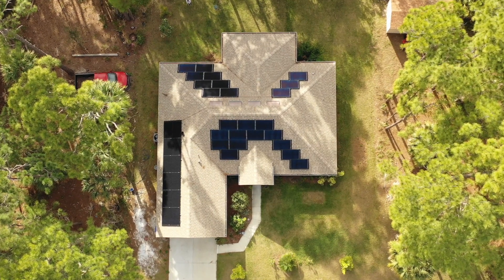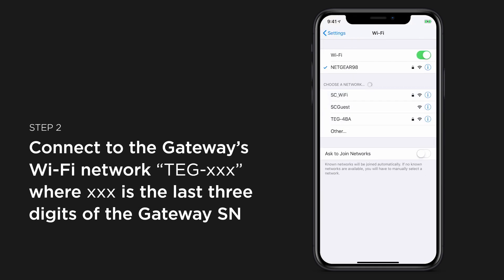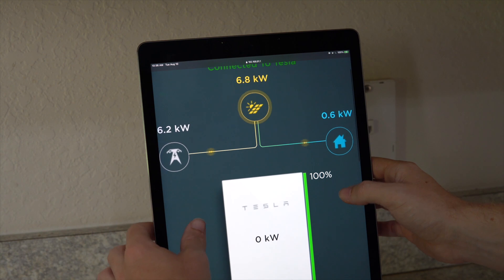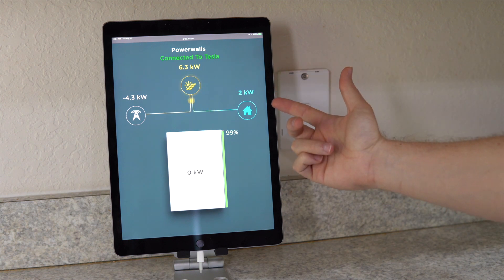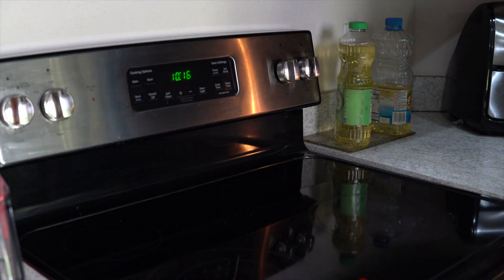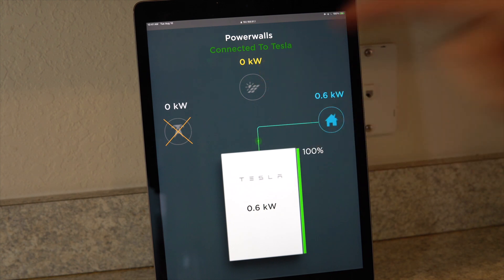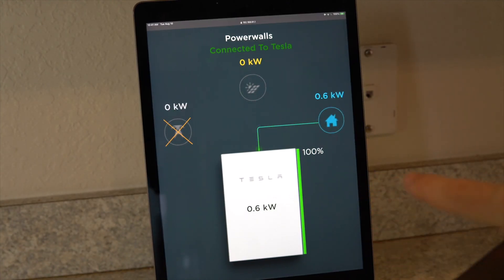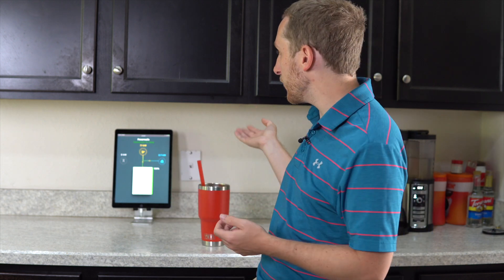Have Tesla Solar & Powerwalls? Stop using the Tesla App!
If you don't know about connecting directly to the Tesla Energy Gateway, you definitely need to watch this video. Its much more accurate, and allows you to connect to your powerwalls in the event the power AND wifi/cellular goes down. Even if you don't have a dedicated device for this, you should learn how to connect to the TEG before you lose power.

► Here are instructions from Tesla on how to connect to the Tesla Energy Gateway

► The BEST All-weather Floor mats

DRONE FOR SOLAR PANEL FOOTAGE
► Mavic 2 Pro